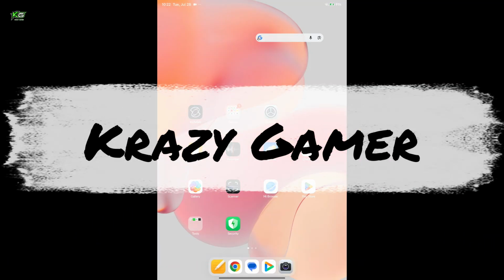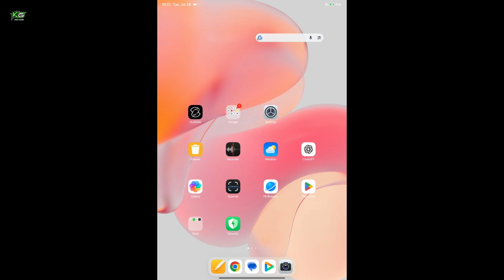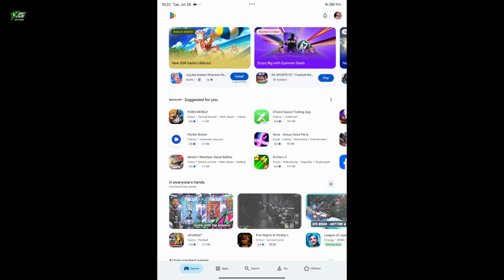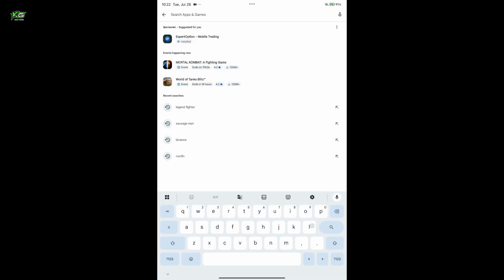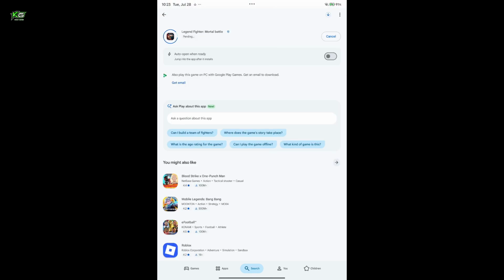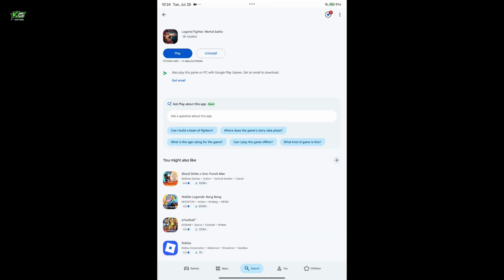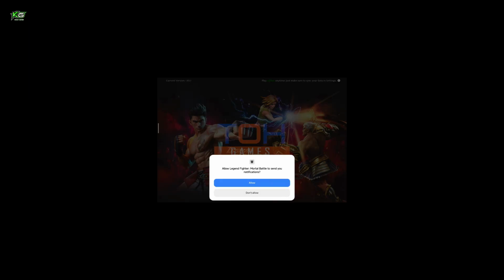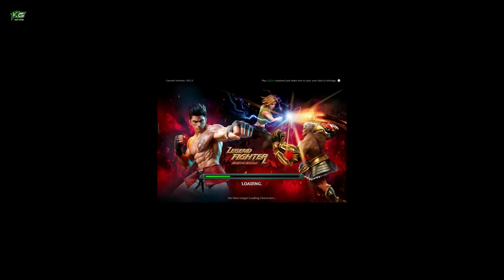How to Download Legend Fighter: Mortal Battle on Android or iOS (2026)?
Want to start playing Legend Fighter: Mortal Battle on your phone? In this beginner-friendly 2026 tutorial, I'll show you how to download Legend Fighter: Mortal Battle on Android or iOS safely and get into the game in just a few minutes.